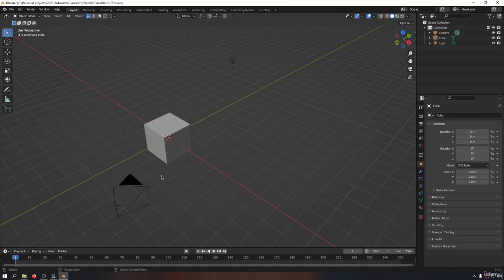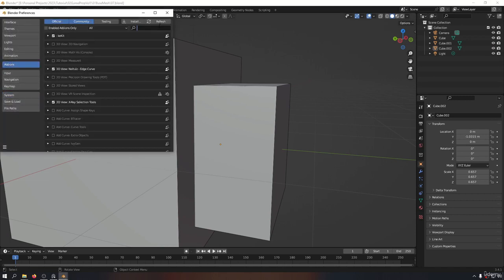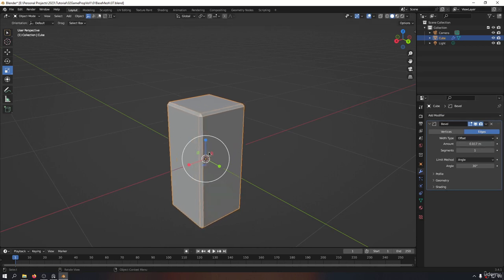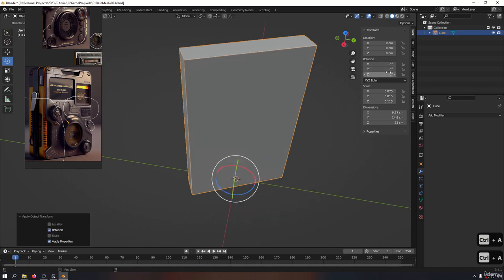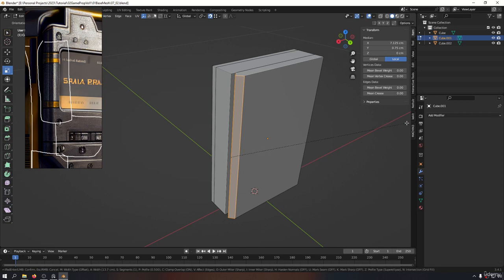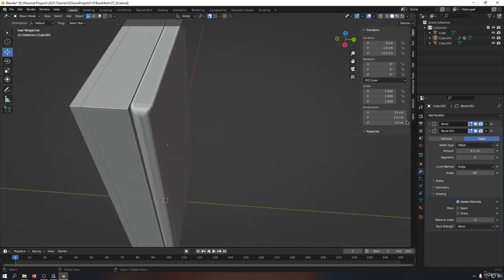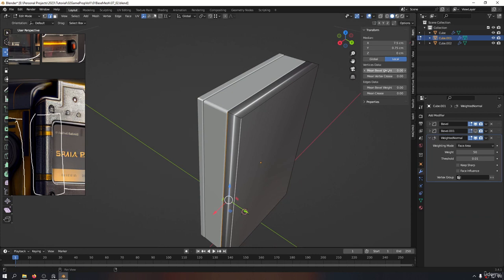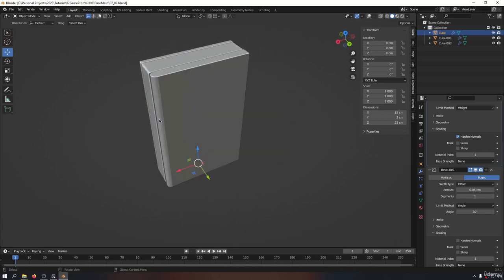1 Radio Blockout